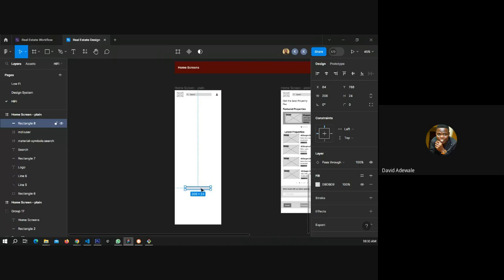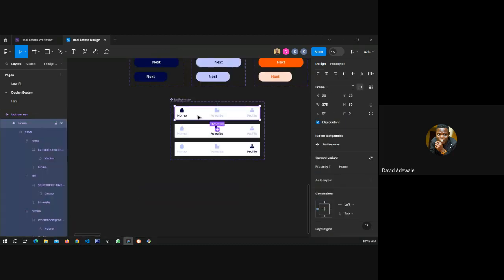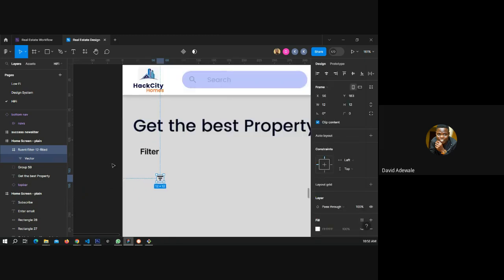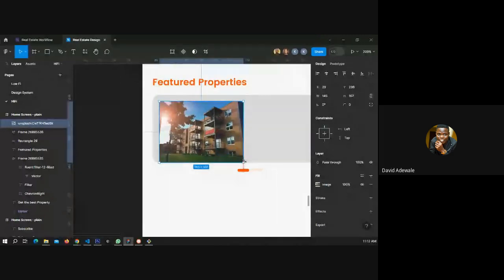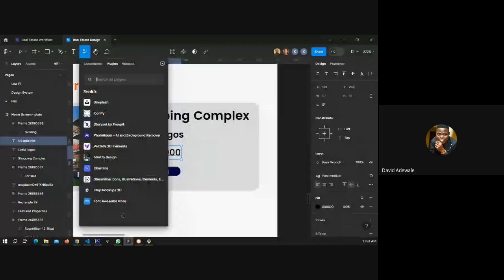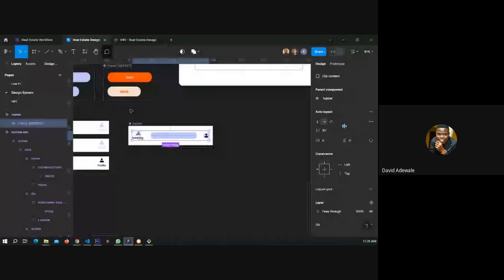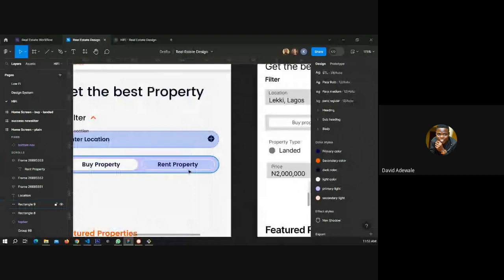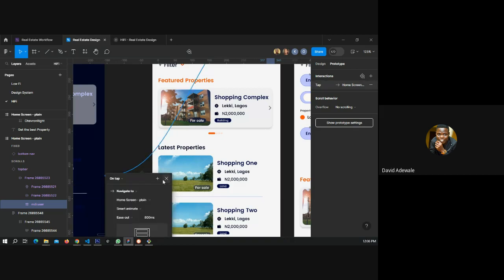High Fidelity Prototypes | UI UX BootCamp 1.0 | Hackcity Tech | Day 11 | David Adewale